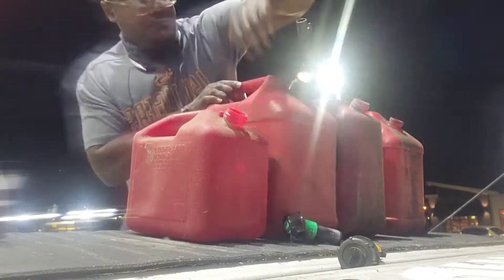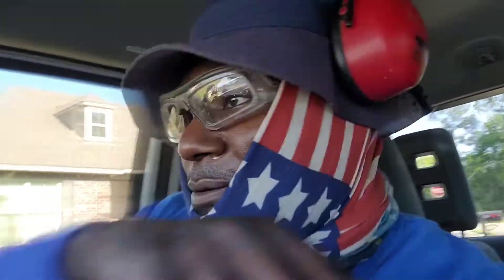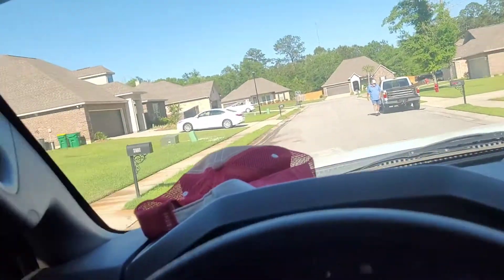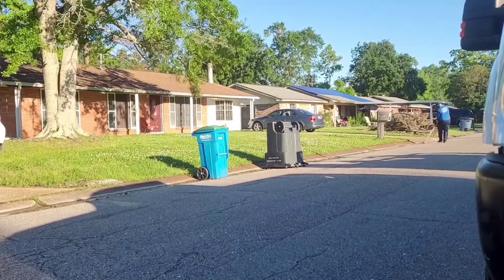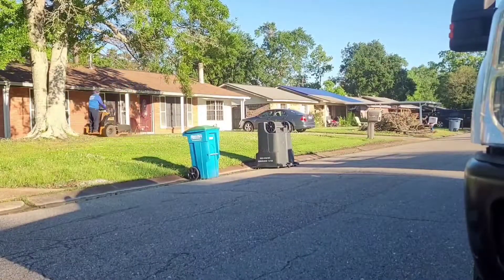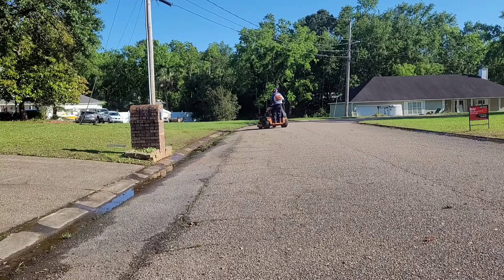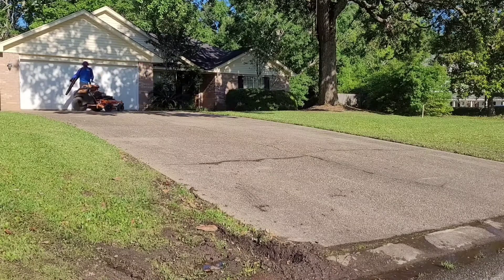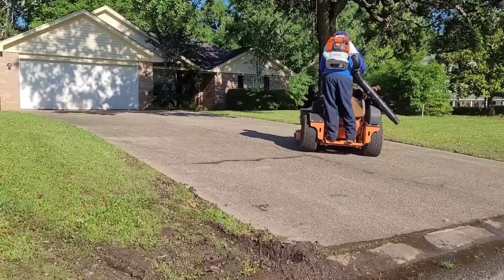Daily vlog 7 ( Chasing the dream)